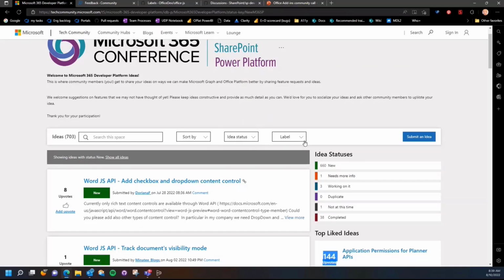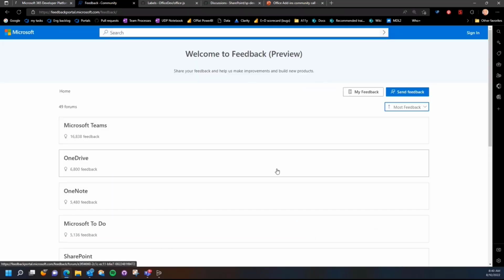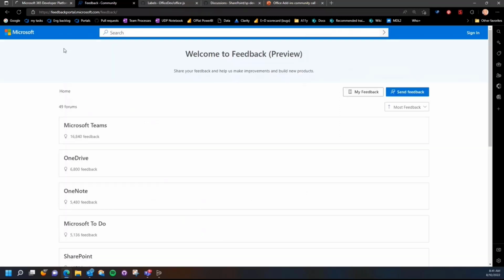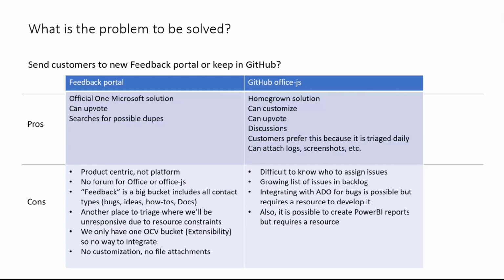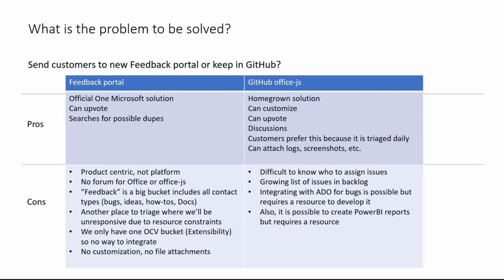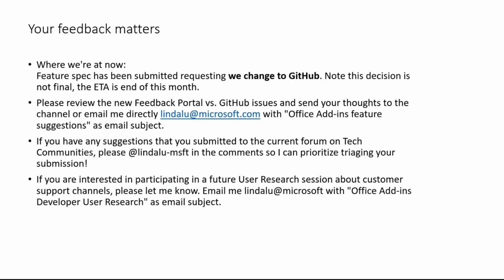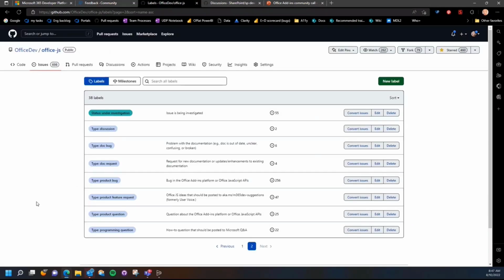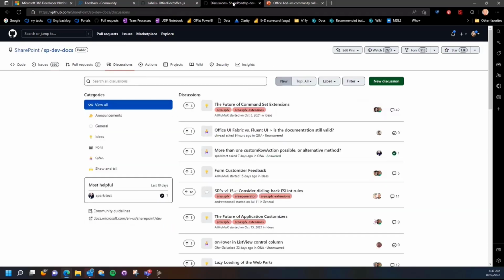Office Add-ins Community engagement update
In this 11-minute Developer-focused demo, Linda Cannon lines out the pros/cons on destination repositories for sharing your Office.js ideas, improvements, and feature suggestions. Linda asks Community members to: 1.) Provide feedback and other suggestions on using GitHub issues vs. discussions, 2.) Tag @lindalu-MSFT on your ideas previously submitted to Tech Communities ideas forum to ensure transfer, and 3.) Participate in participating in a User Research session about customer support channels if you are able? Contact Linda Cannon.  This PnP Community demo is taken from the Office Add-ins community call – August 2022, recorded on August 10, 2022.

Demo Presenter
• Linda Cannon, Senior Content Product Manager (Microsoft) | @lindalu_MSFT

•  Send feedback to: Linda Cannon - lindalu@microsoft with "Office Add-ins feature suggestions" as email subject.
• Send feedback to: Linda Cannon - lindalu@microsoft with "Office Add-ins Developer User Research" as email subject.